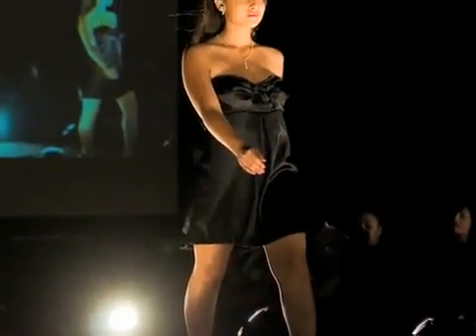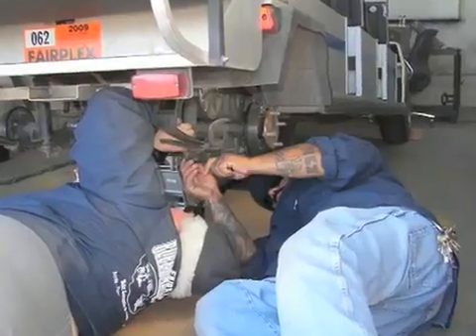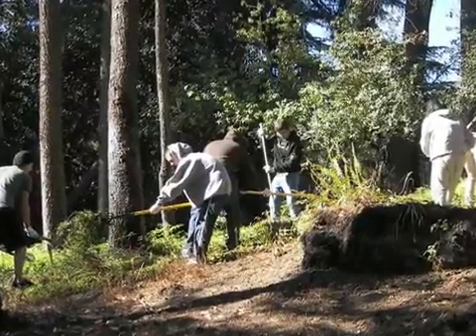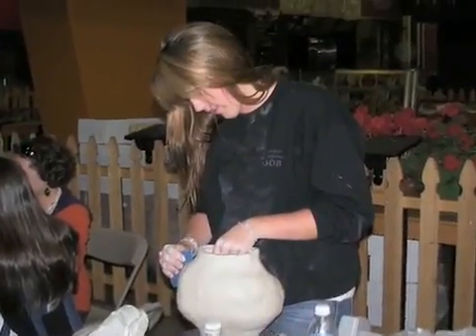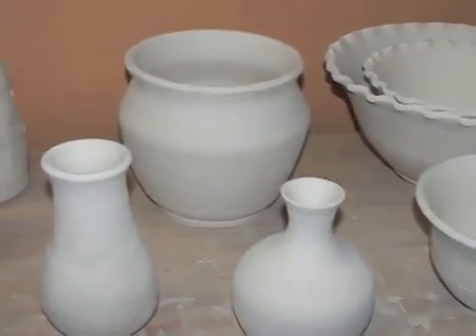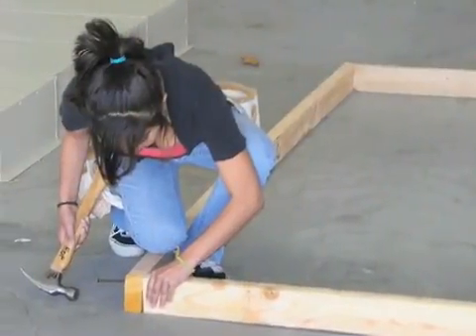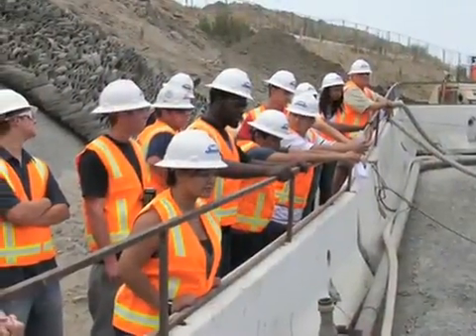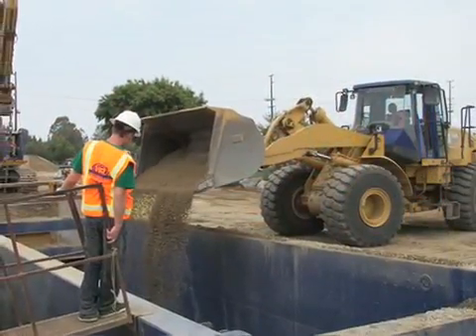Career & Technical Education Center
Provides self-sustained, relevant career and technical education to students, preparing them for a lifetime of social and economic well-being.

CTEC educates and prepares students for real-world careers and professional success through classroom instruction and hands-on training.